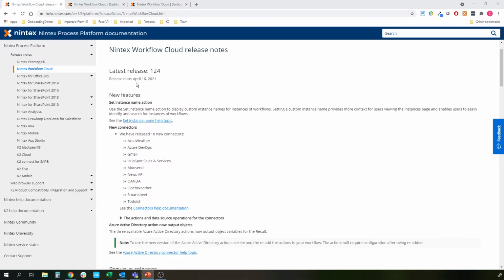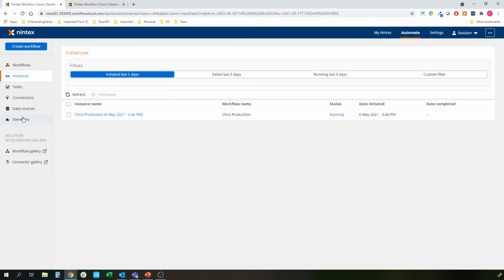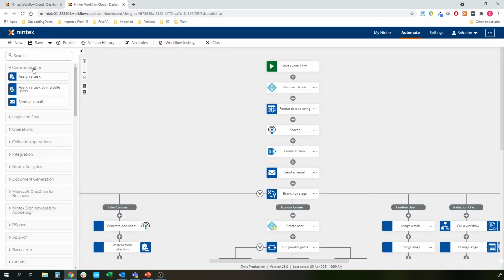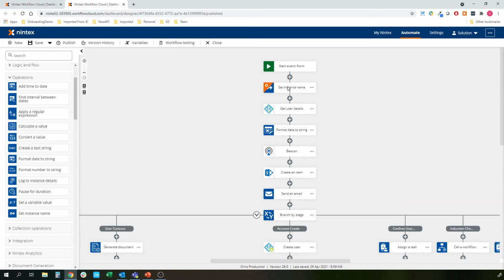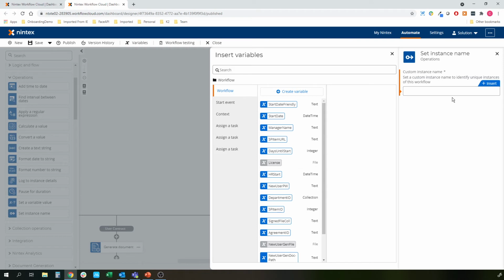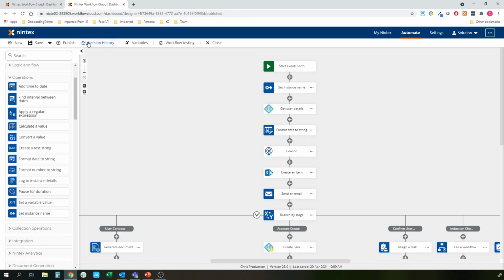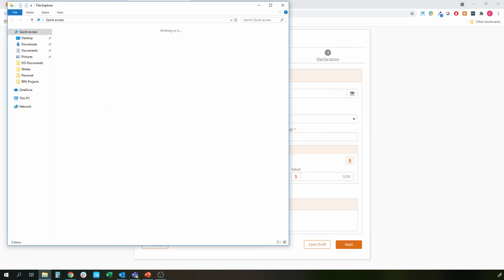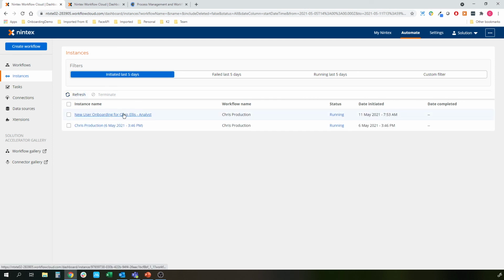Nintex Workflow Cloud - Set Instance Name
Use the Set instance name action to display custom instance names for instances of workflows. Setting a custom instance name provides more context for users viewing the Instances page and enables users to easily identify and search for instances of workflows.